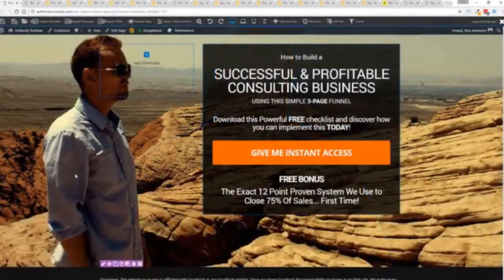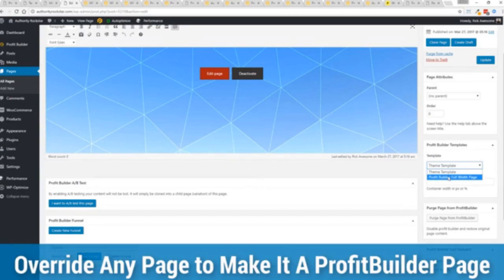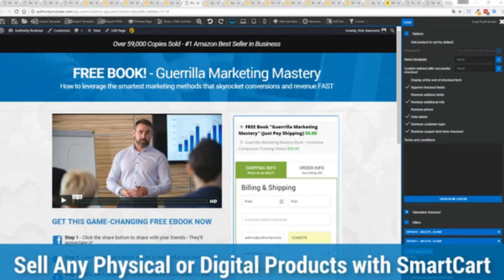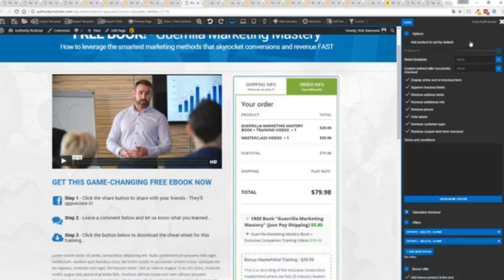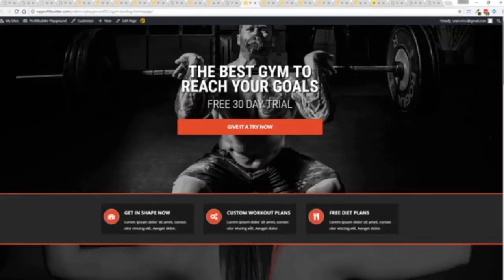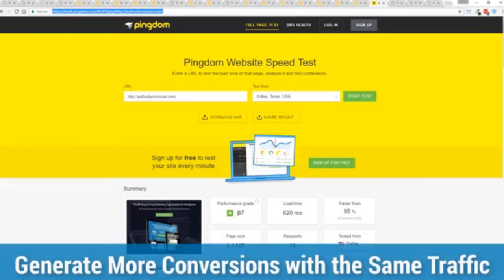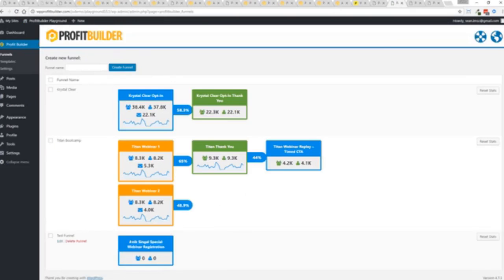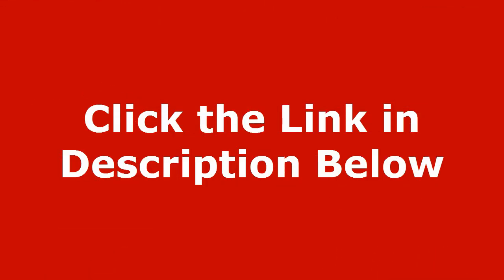Easy Wordpress Website Builder | Web Builder | Website Maker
If you want to make best looking wordpress landing pages, then this video will show you the best website maker in 2019.